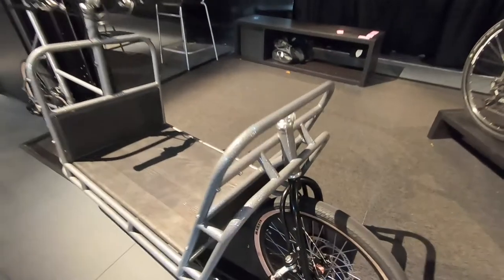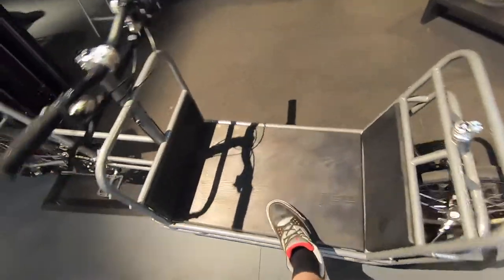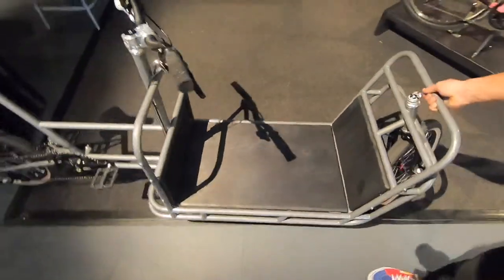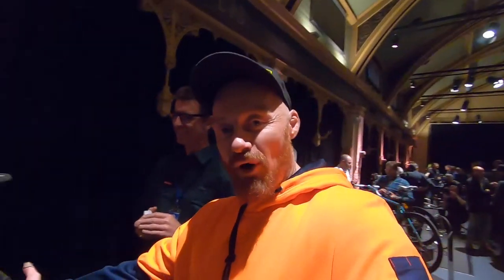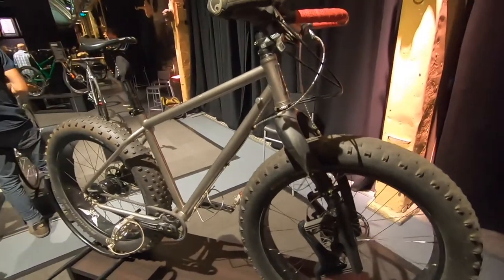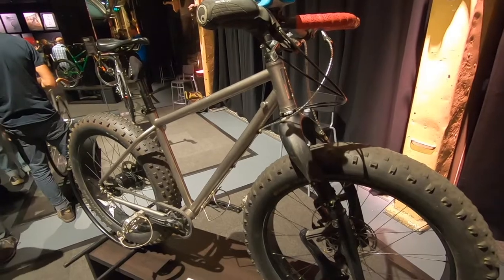Handmade Bicycle Show Australia 2019